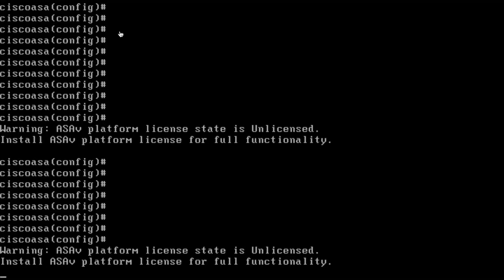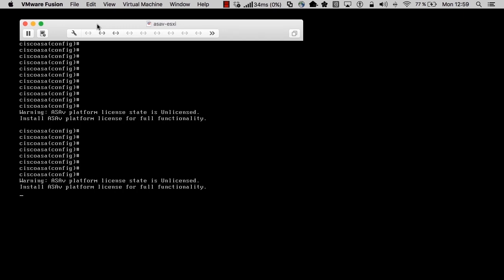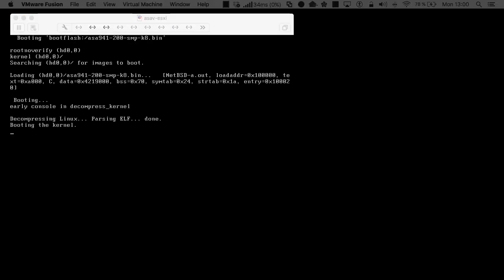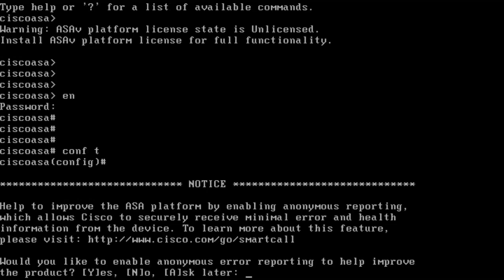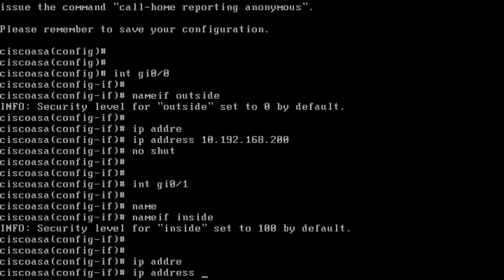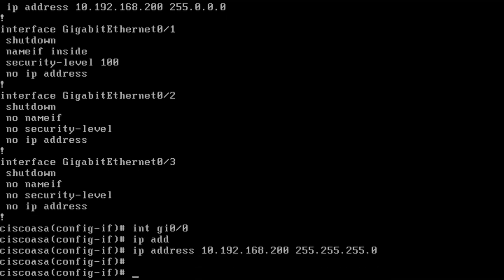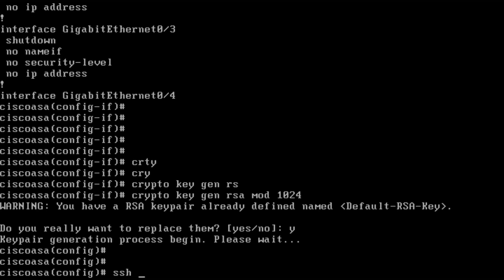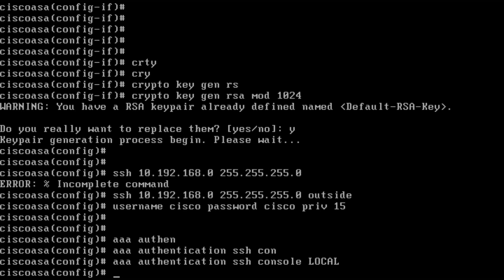018-A Basic Firewall Configuration Part 1 (ASA)